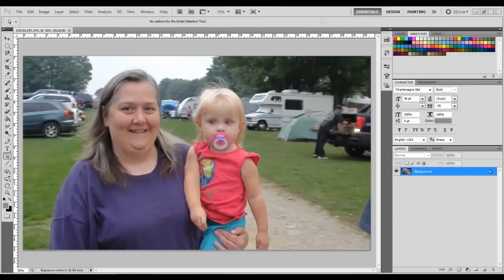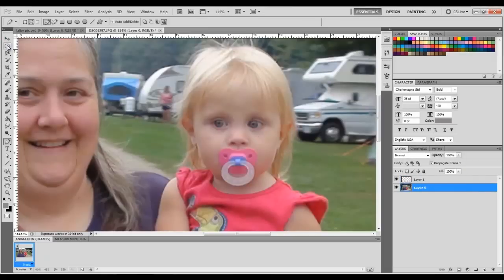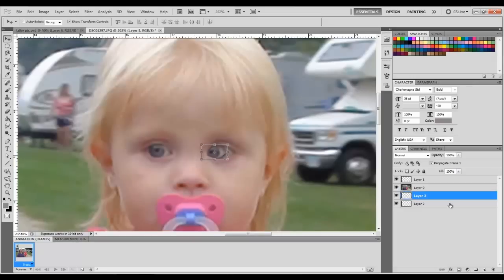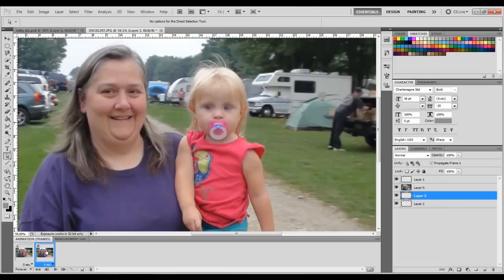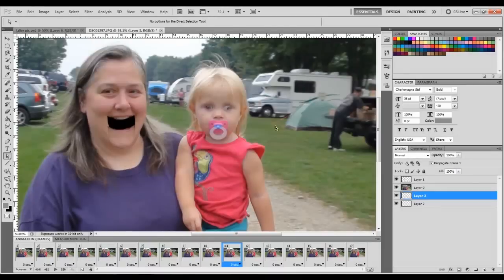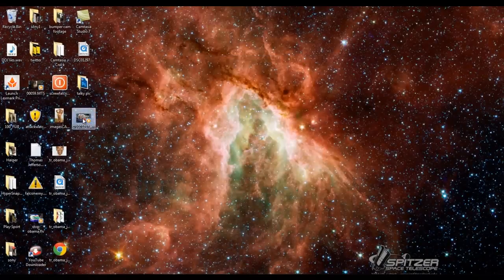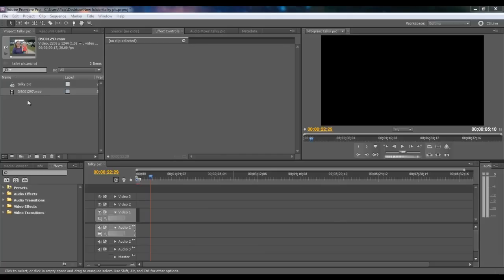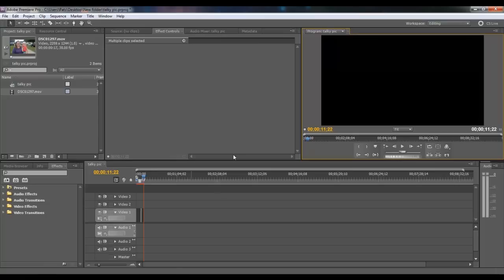How to do a JibJab sytle animation in Adobe Photoshop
This is a quick tutorial on how I learned how to do a JibJab style talky picture in Photoshop. Keep in mind that I am FAR from an expert on Photoshop.